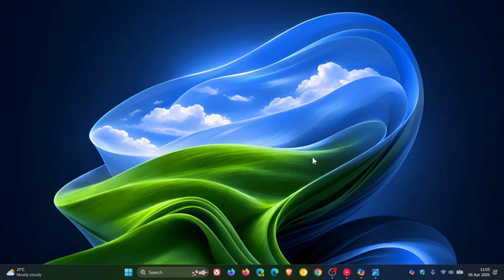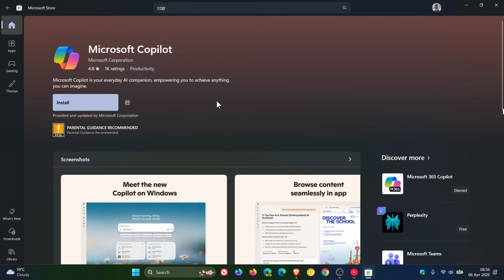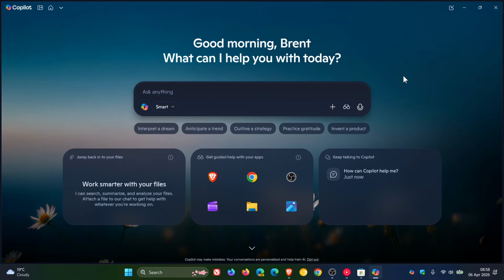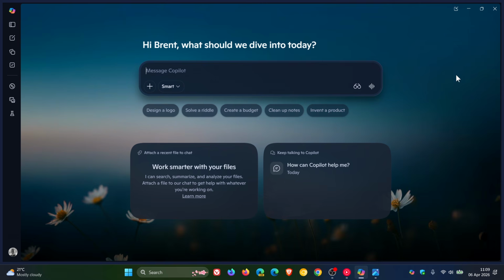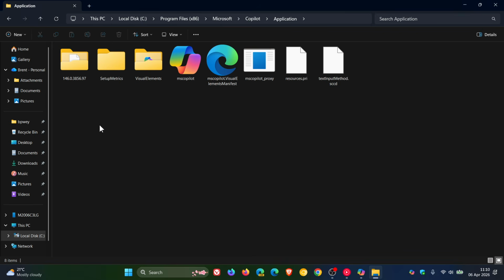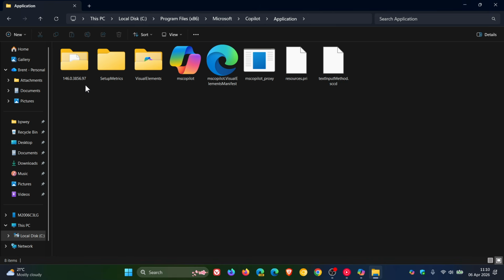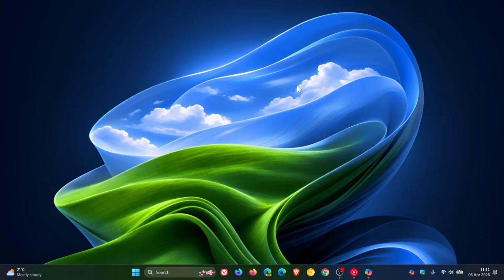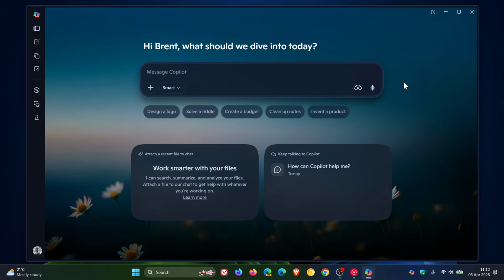Microsoft's New Copilot App is Actually Just Microsoft Edge! (Fourth Version)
The fourth version of Copilot is now rolling out on Windows.